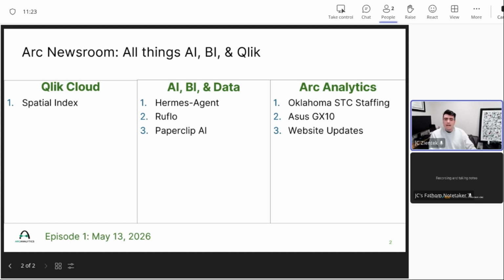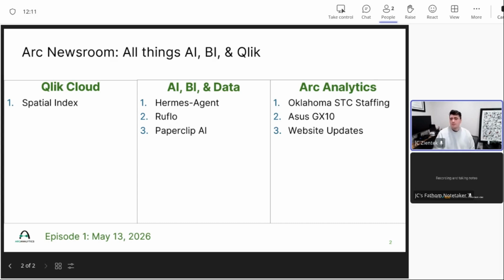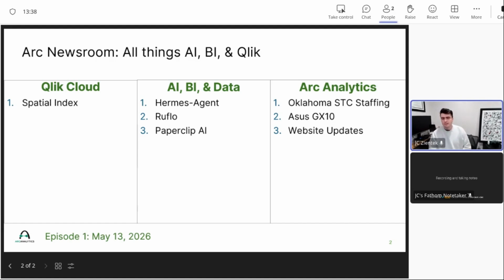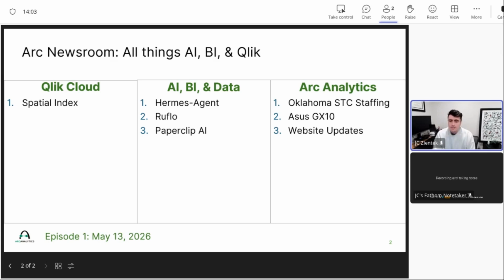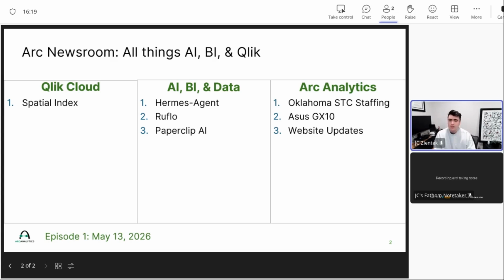Arc Newsroom Ep. 1: Spatial Index and AI Agents - What's New & What Matters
Welcome to Episode 1 of the Arc Newsroom: a new bi-weekly update series covering what’s new and what matters across Qlik Cloud, AI / BI / Data, and updates from Arc Analytics.

In this kickoff episode, we highlight a brand-new Qlik Cloud capability for mapping/spatial analysis, share a few noteworthy developments in the AI agent space, and close with company updates + a reminder of why data foundation, governance, and security matter more than ever as AI accelerates.

In this episode:
Qlik Cloud Update: New Spatial Index capability and why it improves mapping workflows and performance

AI / Data Update: A look at Hermes-Agent and what “agent-centric workflows” mean vs. traditional prompt-only chat

AI Agents at Scale: Tools like Ruflo (pre-configured agents) and Paperclip AI (build your own agent org structures)

Arc Analytics Update: Arc’s growth update (including the Oklahoma State Contract for staffing)

Hardware Spotlight: A quick mention of the Asus GX10 AI workstation and what that means for local model experimentation

Arc Website Update: Upcoming improvements (including a more robust careers portal / resume vault approach)

Key takeaway:

AI is moving fast,  but without strong data foundations, governance, and security, even the best models and tools won’t deliver real value.

If you have questions, want a deeper breakdown on any of these topics, or want us to compare tools/features in a future episode, drop a comment.

Chapters:
00:00 Intro & branding
00:03 Welcome to Arc Newsroom (format + what to expect)
00:13 Qlik Cloud: Spatial Index update
00:25 AI: Hermes-Agent overview
00:34 AI: Ruflo (pre-built AI agents)
00:41 AI: Paperclip AI (build your own agent org)
00:50 Arc Analytics updates (including OK state contract)
01:00 Website + careers portal updates
01:12 Why data foundations + governance matter for AI
01:19 Wrap-up / what’s next

### 🔗 Links & Resources